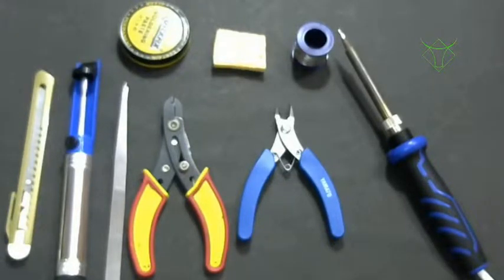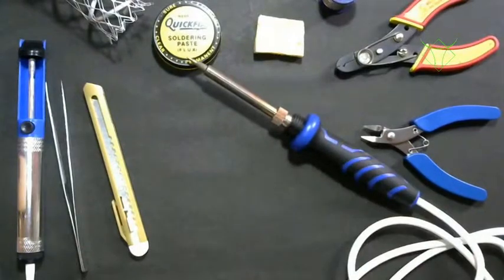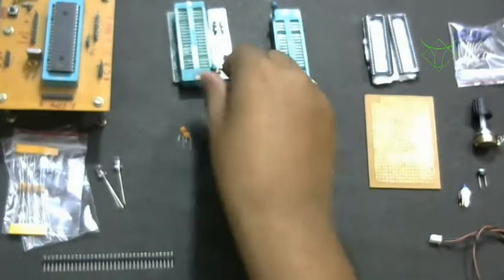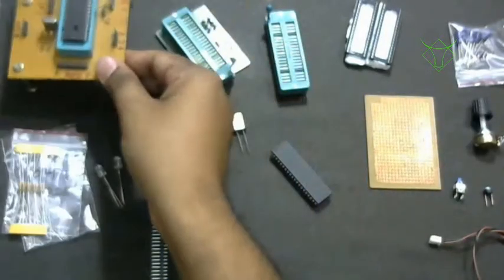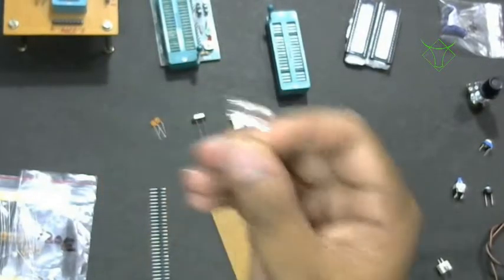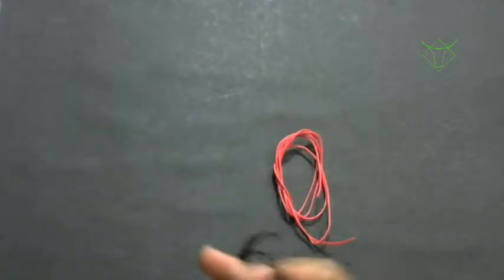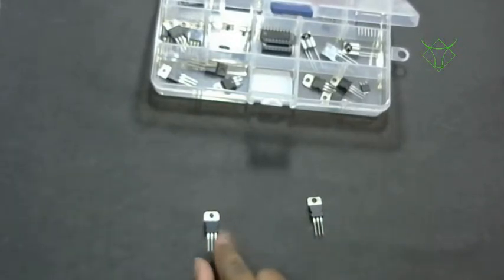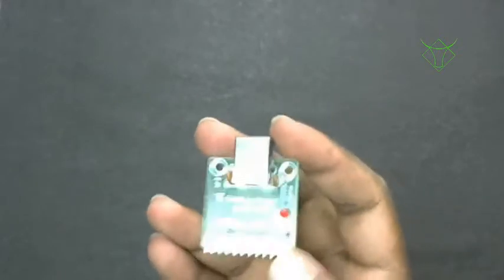[2] Personal embedded system Lab - Tools and Components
In this video I ll be explaining all the tools and components you must have to start with microcontroller programming and robotics.